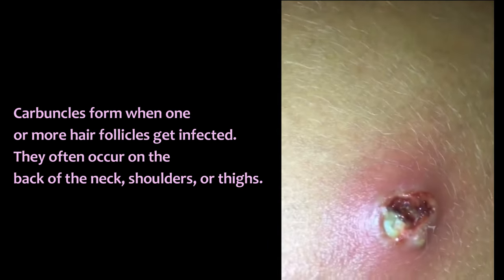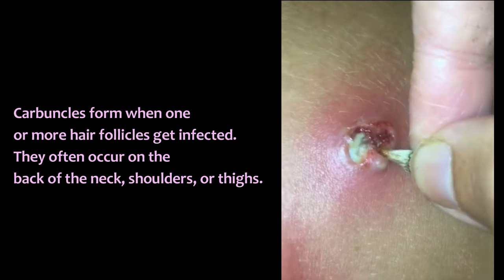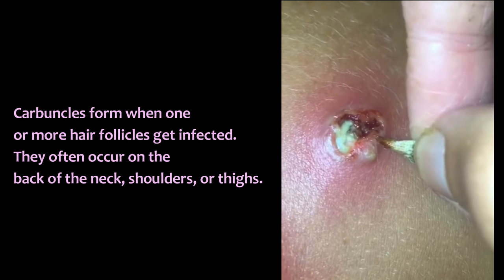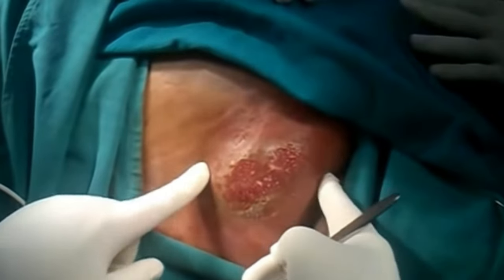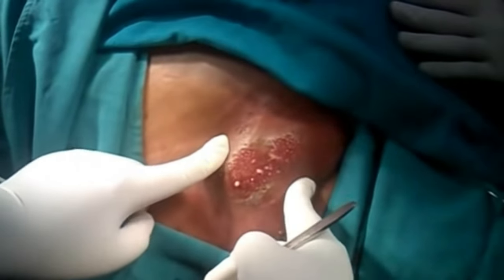Carbuncles! Extra Large (Extended) Edition